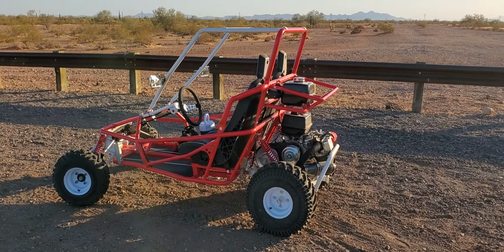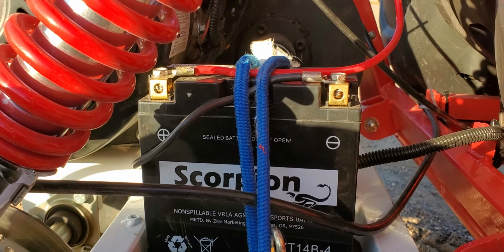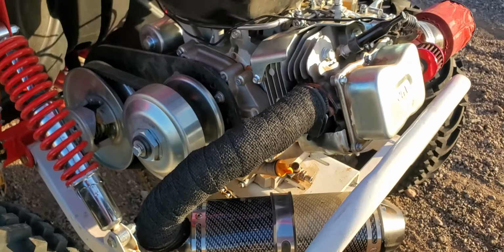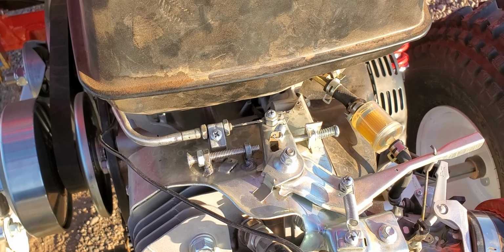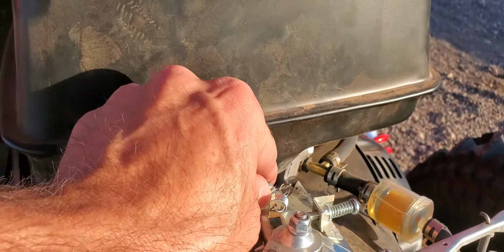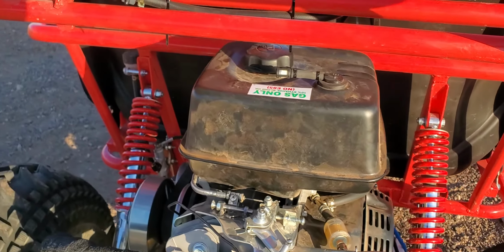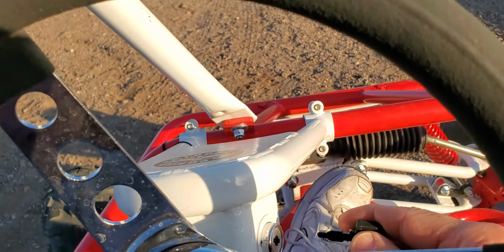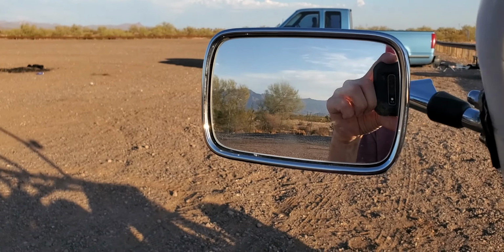Yerfdog 420cc new modifications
New video showing latest upgrades. Mirrors, Governor removed, stage 1 kit, new muffler, throttle linkage.